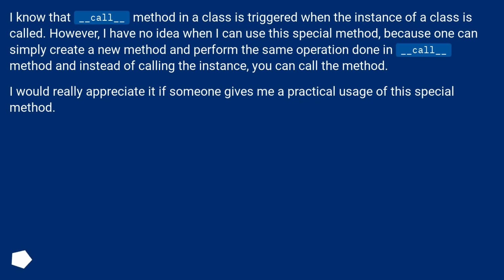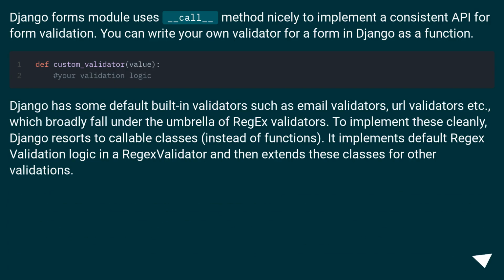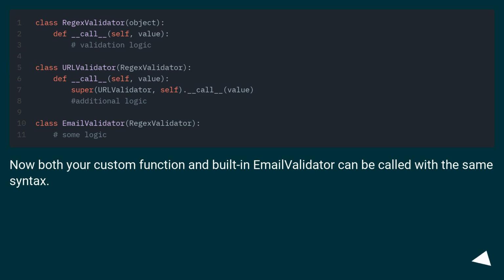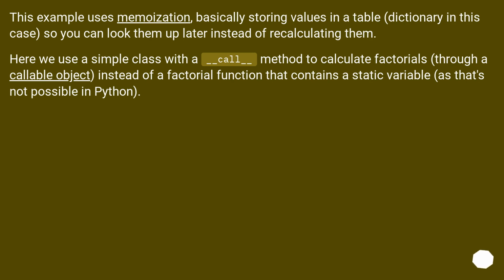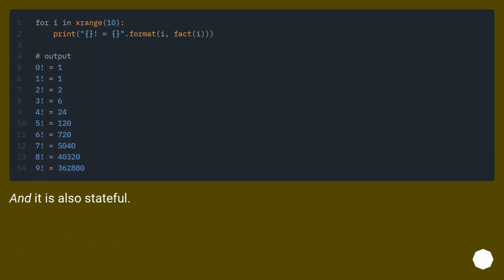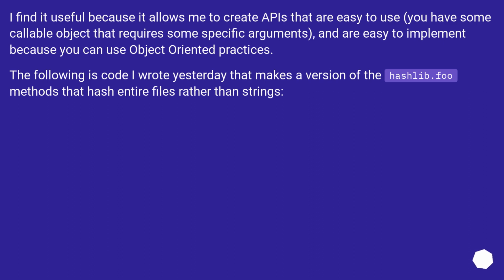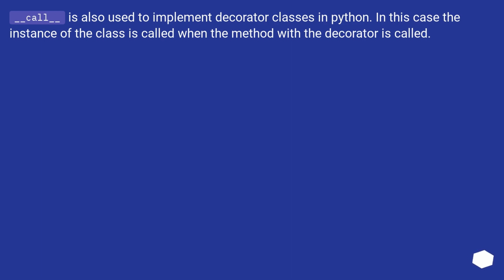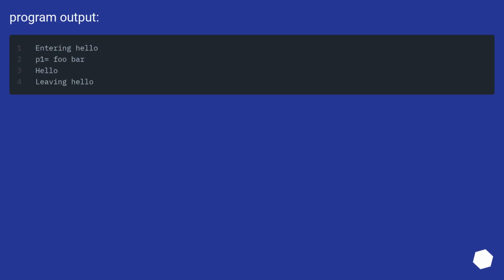Python __call__ special method practical example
Chapters
00:00 Question
00:41 Accepted answer (Score 92)
02:08 Answer 2 (Score 135)
03:11 Answer 3 (Score 41)
04:27 Answer 4 (Score 37)
05:12 Thank you